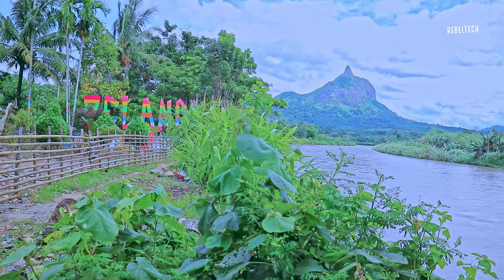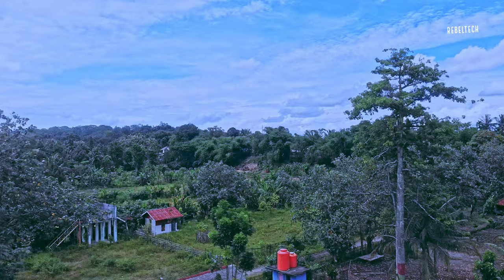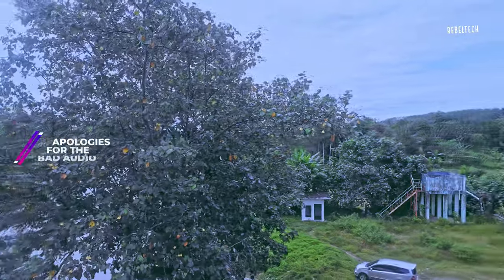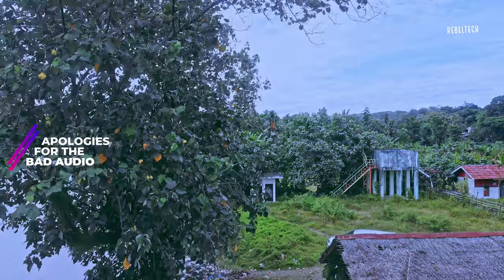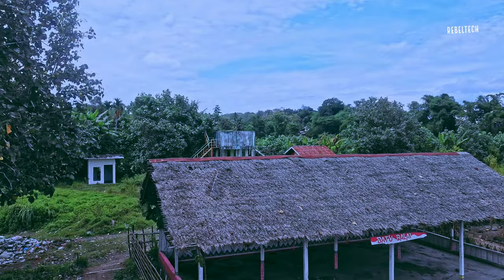Drone Lost SIGNAL!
Join us on an epic drone adventure as we explore the breathtaking Gunung Jempol Bukit Serelo in Lahat, Sumatra Selatan. This stunning mountain range offers panoramic views that are simply unforgettable, but getting the perfect shot is not always easy.

Watch as we take you along on our journey and experience the thrill of flying our DJI Mini SE drone over some of the most beautiful landscapes you'll ever see. We capture breathtaking footage of the lush forests, rugged cliffs, and cascading waterfalls that make this area so special.

But, as we soon discover, flying a drone in such a rugged and remote location comes with its own set of challenges. At one point, we almost lost control of our drone forever, as we battled against strong winds and unpredictable weather.

To make matters worse, we encountered an unknown electromagnetic field that affected the audio in some parts of the video. But despite these obstacles, we persevered, and the result is a stunning piece of video that captures the beauty and majesty of this incredible mountain range.

So sit back, relax, and join us on this thrilling adventure as we explore Gunung Jempol Bukit Serelo in Lahat, Sumatra Selatan like never before.

Subtitles/CC:
International subtitles are available and included in this video. Click "CC" button below the video for translation